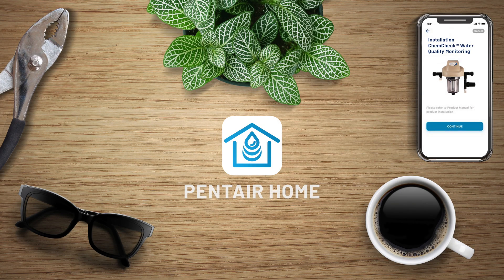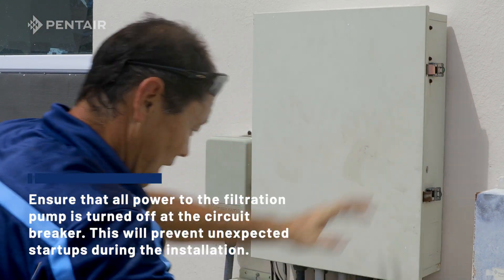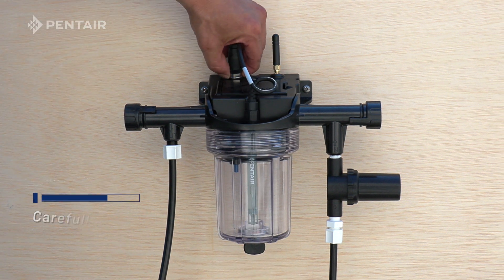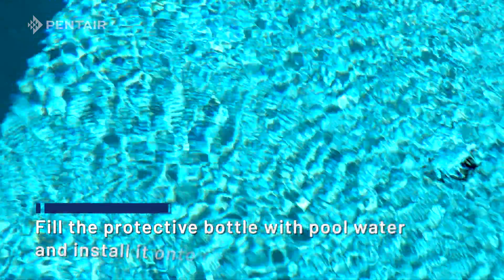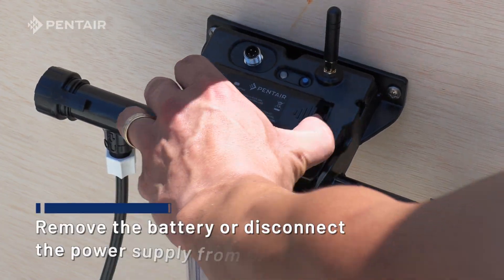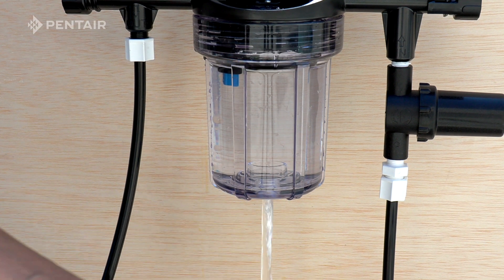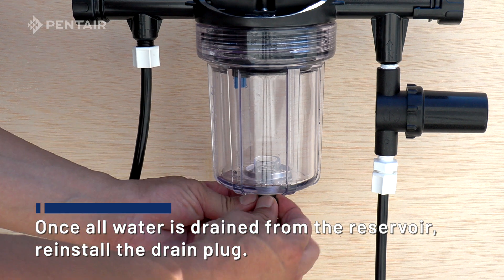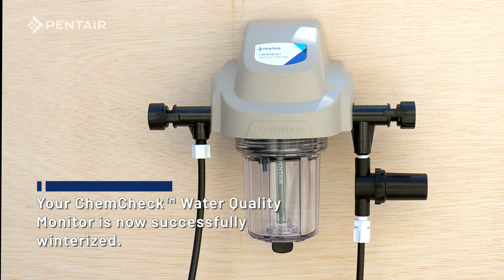ChemCheck® Water Quality Monitor-Winterization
The ChemCheck Water Quality Monitor electrode must be protected from freezing conditions. If the pool requires winterizing, follow the instructions from this video to properly winterize ChemCheck.